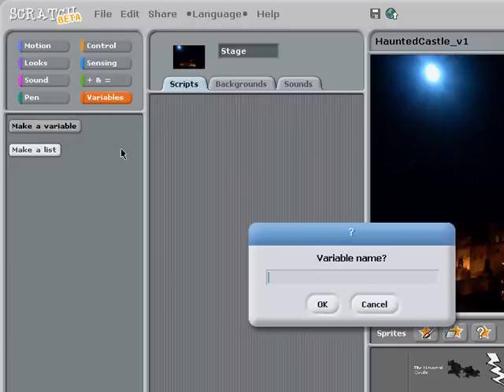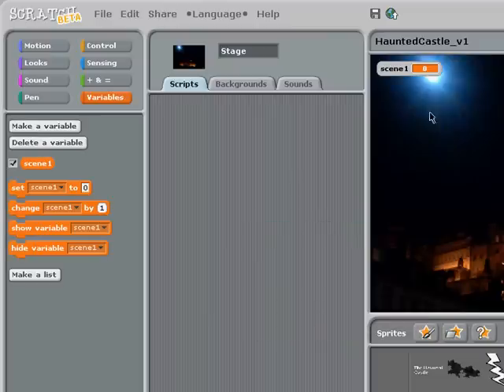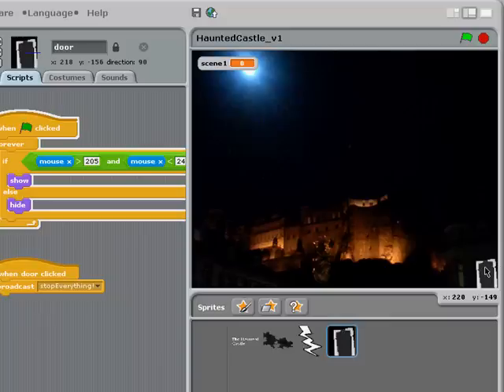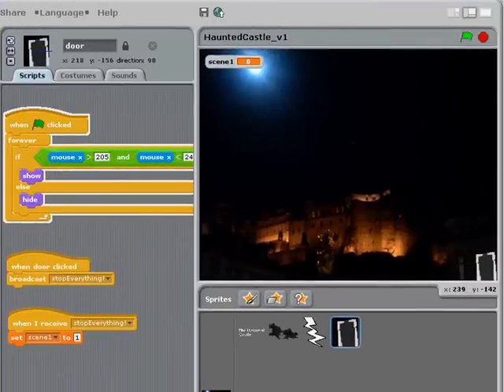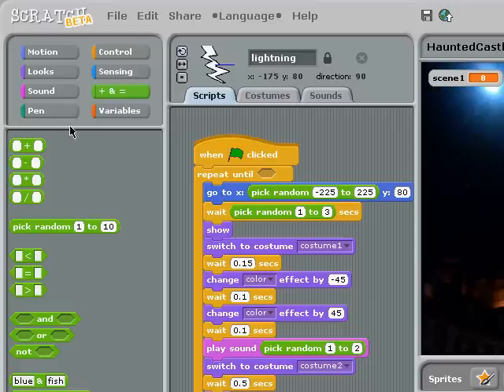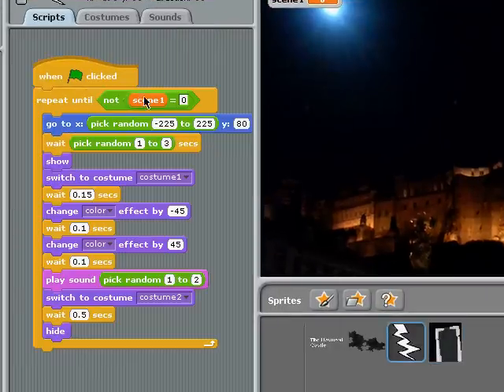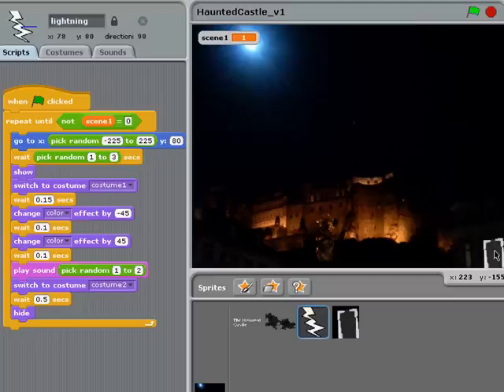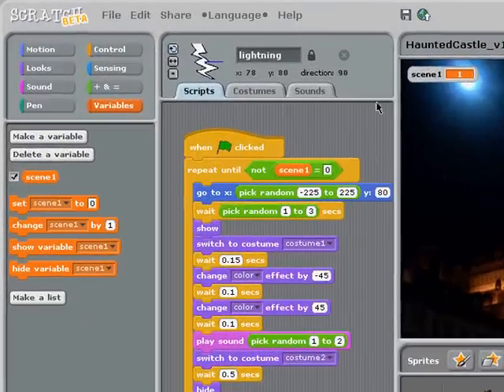Using a Variable in your Scratch programming (part 12)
This video shows an example of adding a variable, which is used by a pair of Sprites.